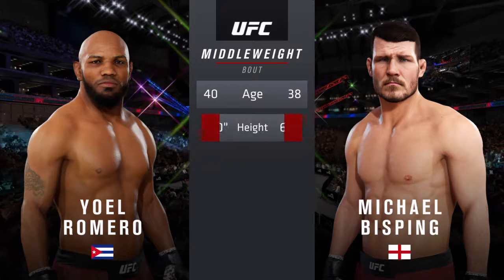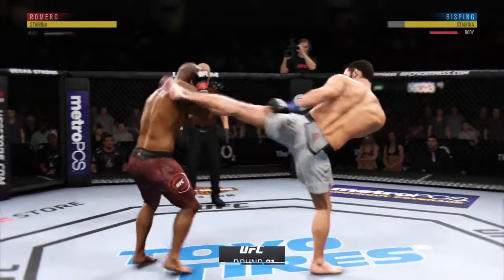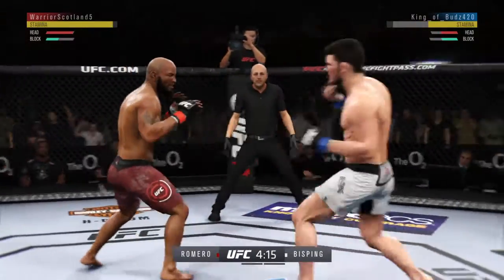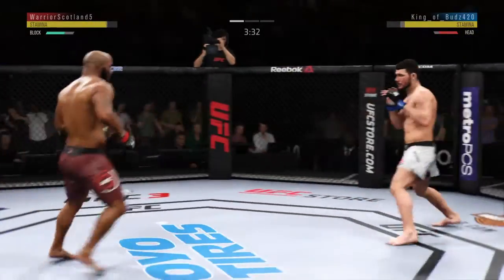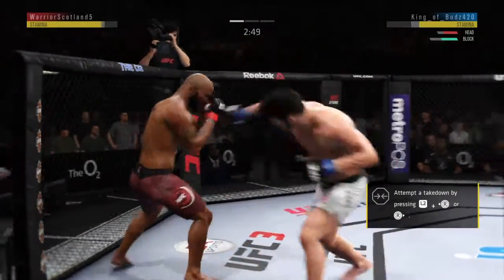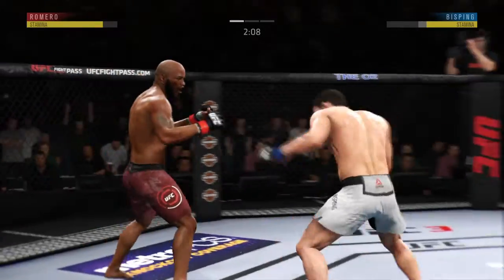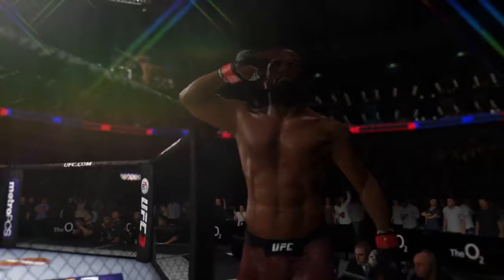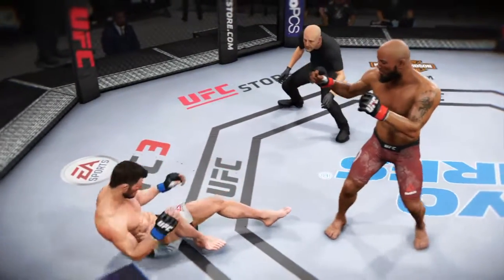Yoel Romero vs Michael Bisping Ranked Championship EA SPORTS™ UFC® 3